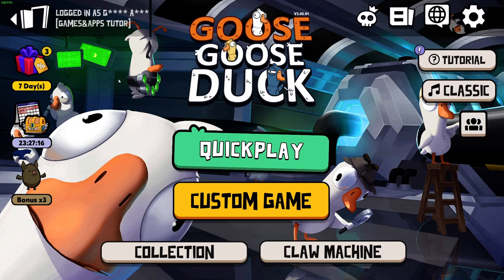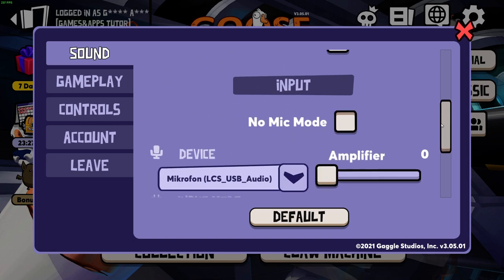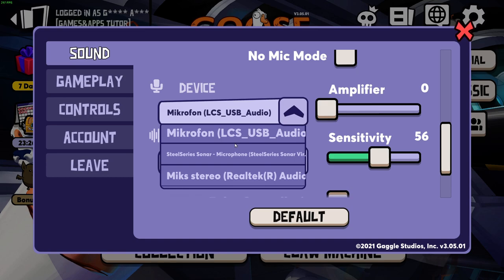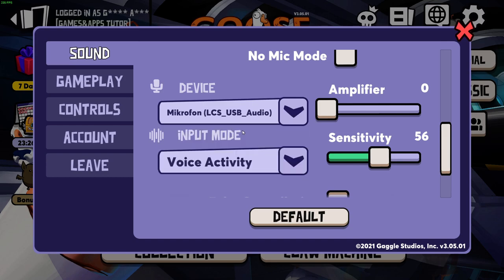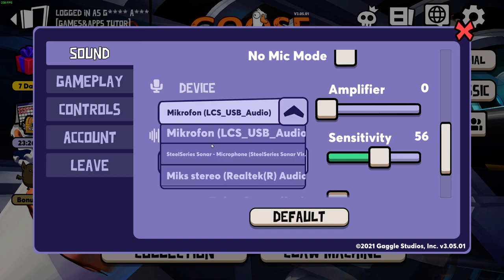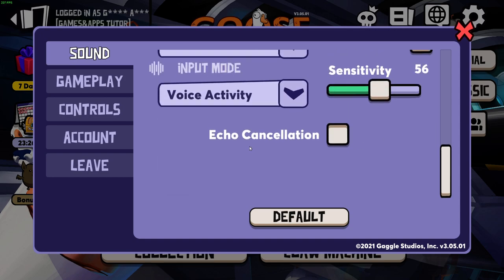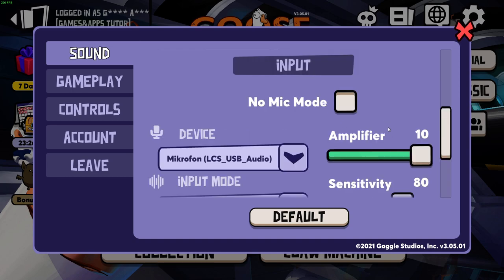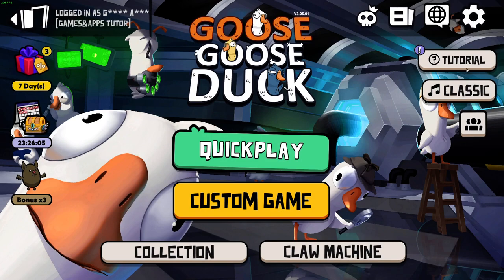How to Fix Microphone Issue in Goose Goose Duck?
Discover how to troubleshoot microphone problems in Goose Goose Duck with our comprehensive guide. Learn effective solutions to ensure clear communication with fellow players during gameplay. Master the art of resolving microphone issues and enjoy uninterrupted interactions in the game. Watch closely and follow along to fix microphone problems in Goose Goose Duck quickly and easily.

goose goose fix microphone
microphone issue goose goose duck
goose goose duck fix voice chat

On my channel you will find other tutorial videos, so if you are still looking for some tips/guides, then play the playlist below: